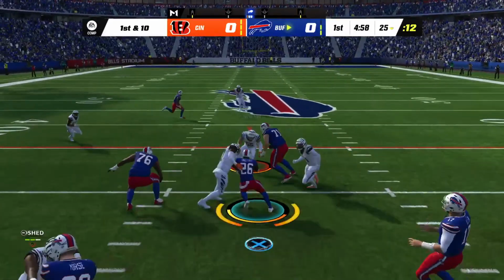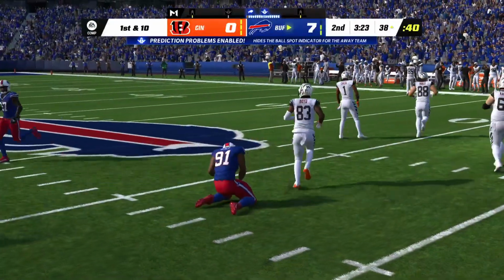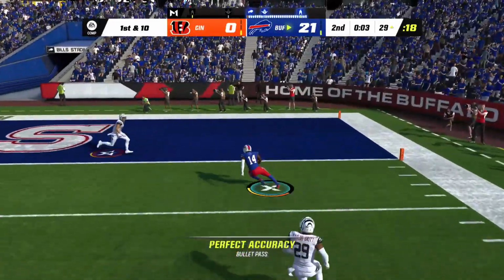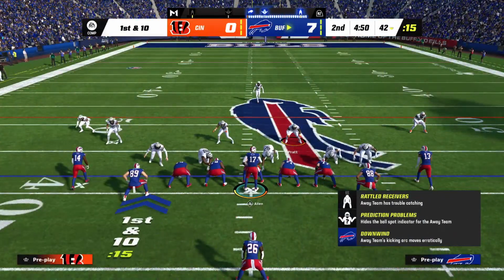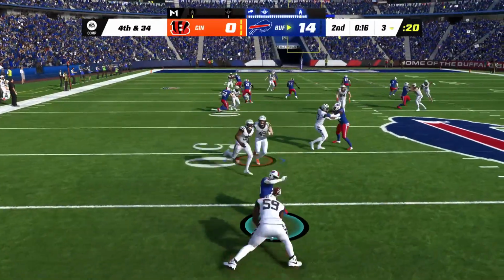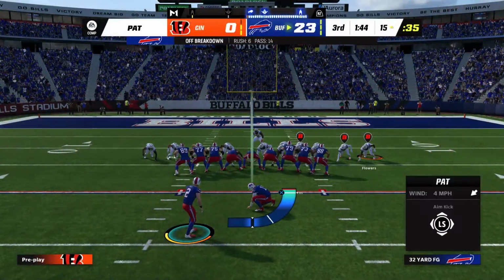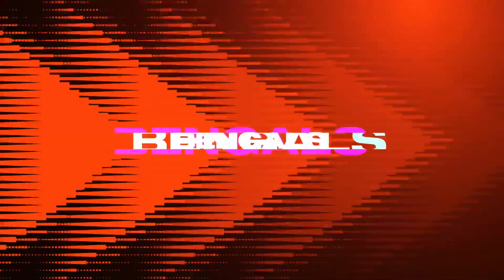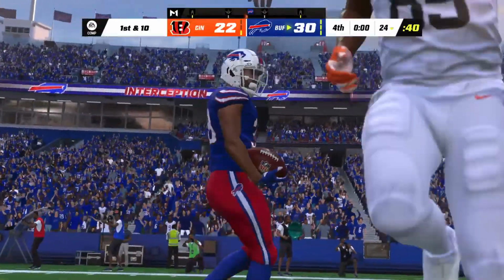Oh My What Happened to Scrap